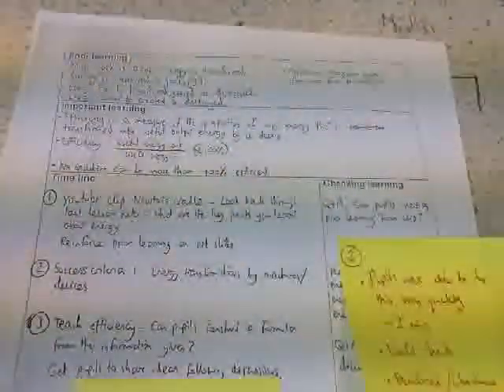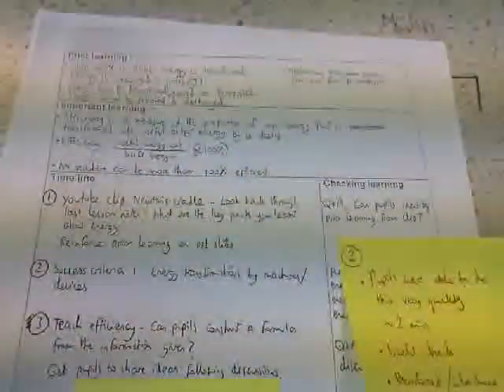SS LST efficiency lesson evaluation